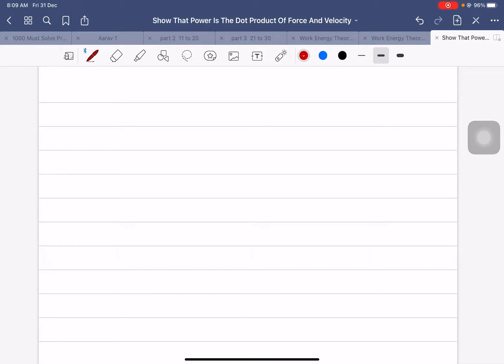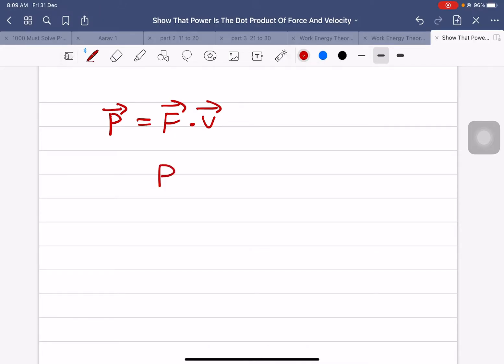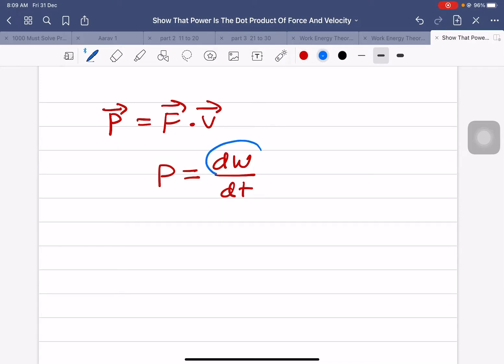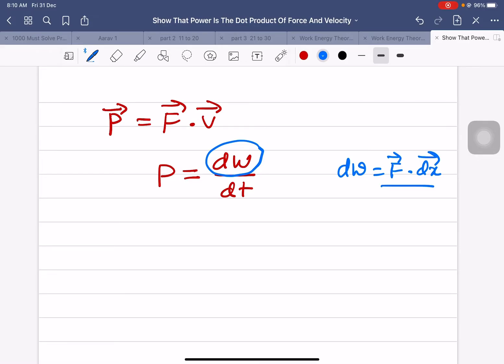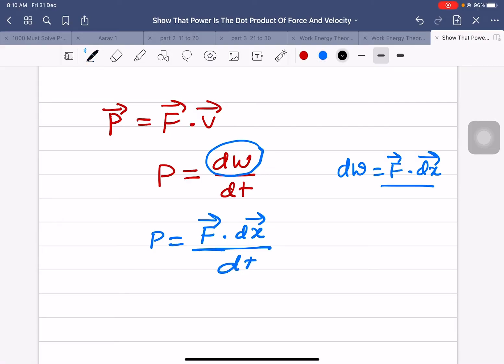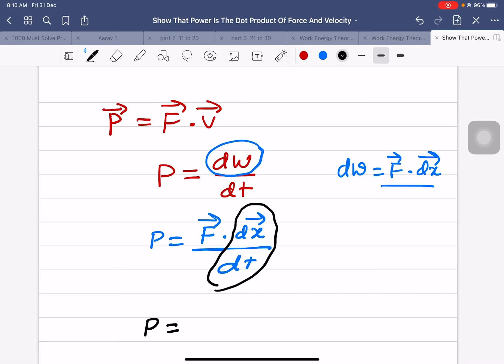Show that power is the dot product of force and velocity